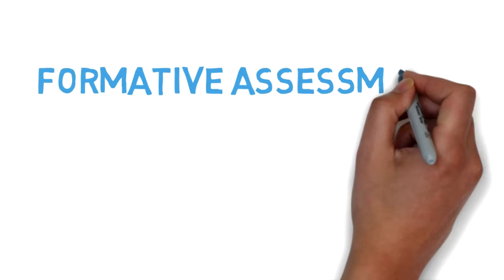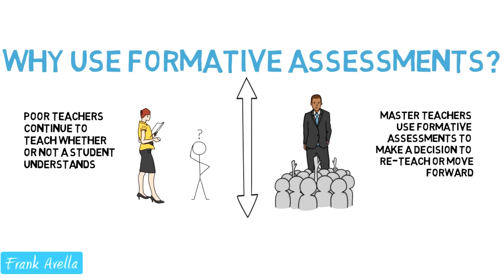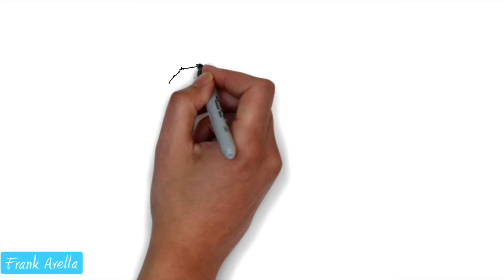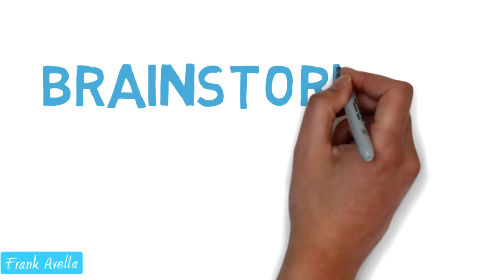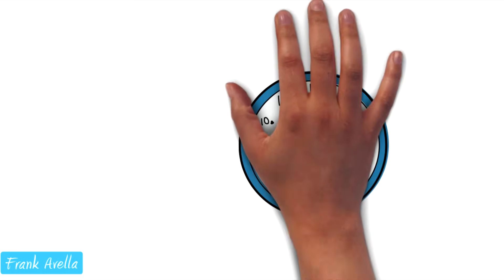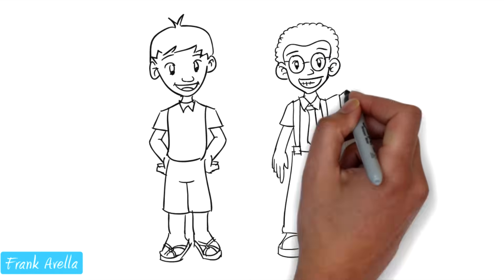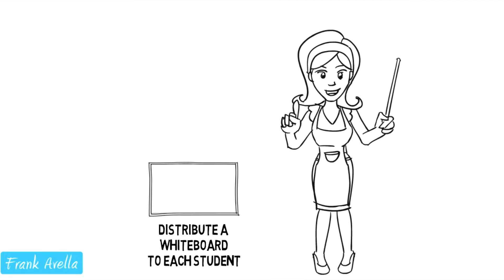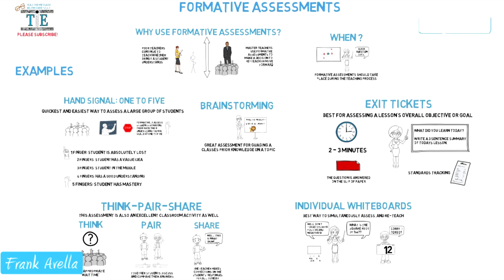Formative Assessments: Why, When & Top 5 Examples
TEACHERSPAYTEACHERS STORE
Classroom Posters, Courses, Lessons, Presentations, and More

This video breaks down formative assessments for any type of teacher or educator. It begins by offering some reasons why we should utilize formative assessment in the classroom. The are various types of assessments, but the video gives specific reasons why teachers should incorporate formative assessments. It also explain when it is appropriate to use formative assessments in relation to curriculum, class time, and units. Next, several examples of formative assessments are outlined. These examples are considered the top five examples of formative assessments. The first example given is hand signal one to five formative assessment. This is the best example for a whole class assessment. The next example is brainstorming. This formative example is followed by exit tickets. Exit tickets are probably the most familiar of all types of formative assessment examples. And the last example of a formative assessment is individual whiteboards. This video is part of an overall classroom assessment playlist and presented as part of a schools professional development. This is a great formative assessment to use in class.